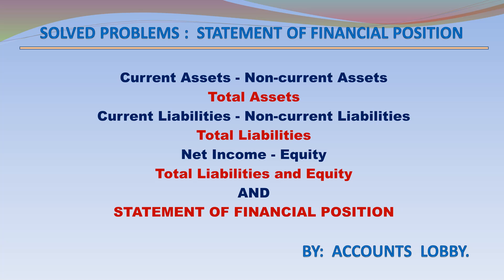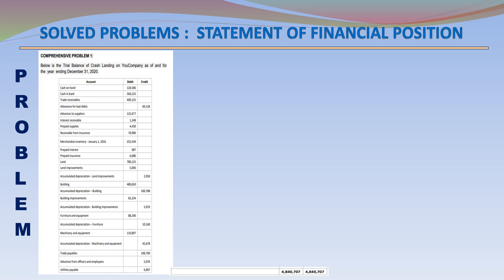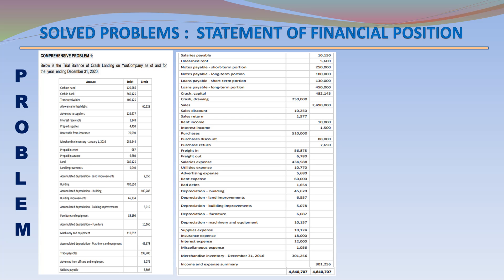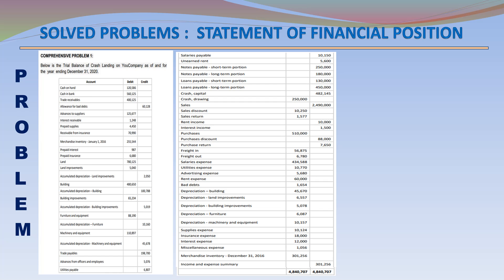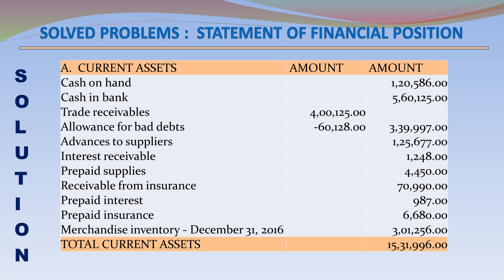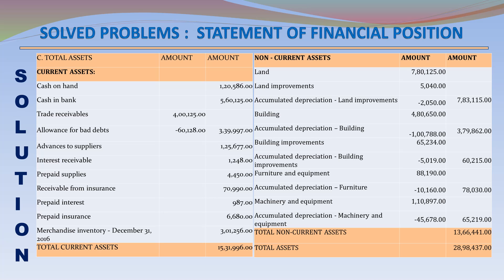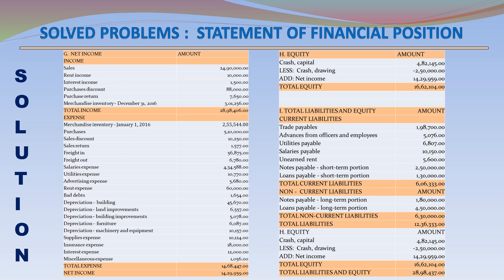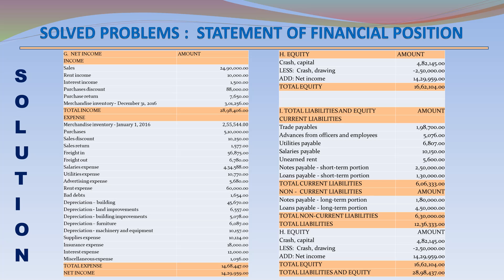151 - CURRENT, NON CURRENT, TOTAL ASSETS - CURRENT, NON CURRENT, TOTAL LIABILITIES - EQUITY AND SFP.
Title : 151 - CURRENT, NON CURRENT, TOTAL ASSETS - CURRENT, NON CURRENT, TOTAL LIABILITIES - EQUITY AND SFP.

VIDEO :  VIDEO BY RAJESH KANOTARA FROM PEXELS
PHOTO:   PHOTO BY SORA SHIMAZAKI FROM PEXELS